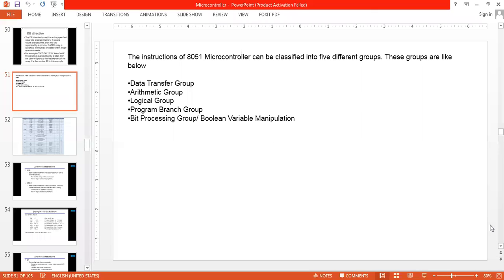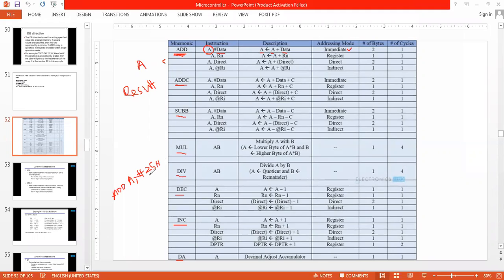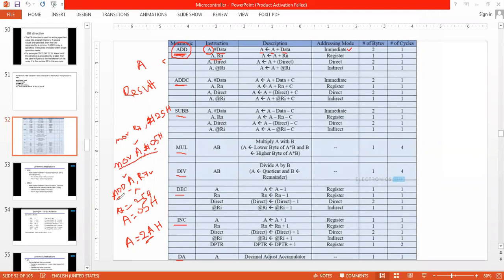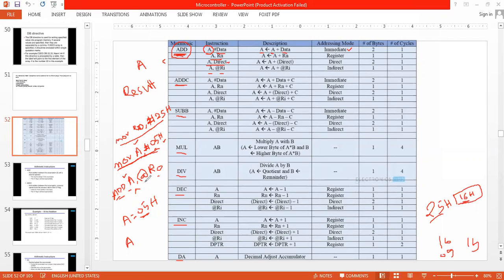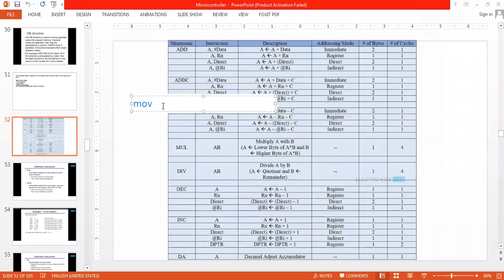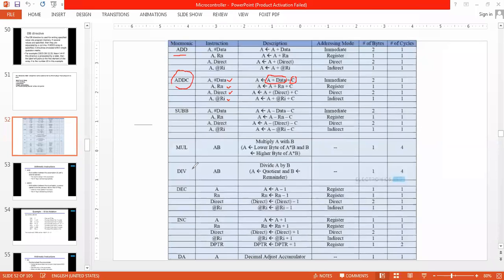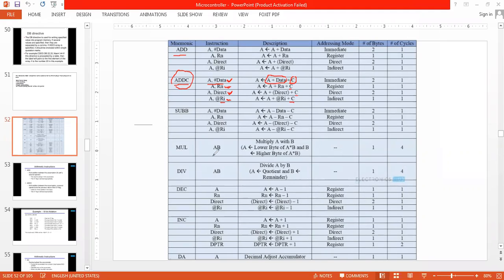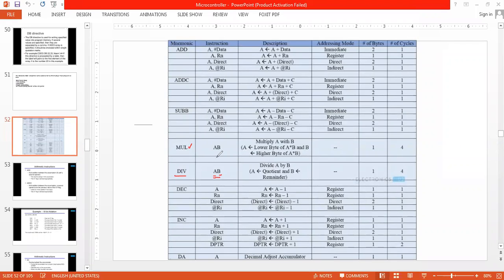18EC46 | Lecture-17 | Microcontroller | 8051